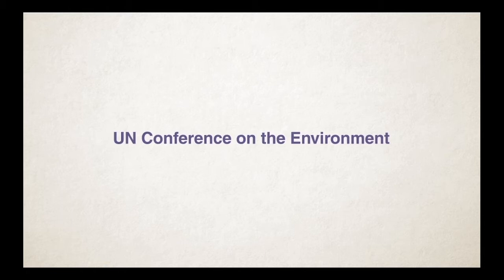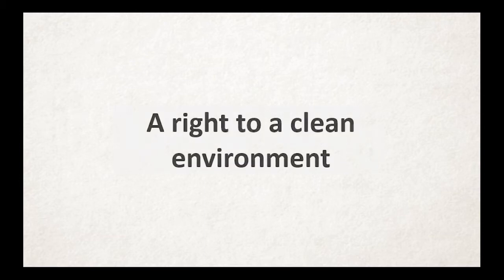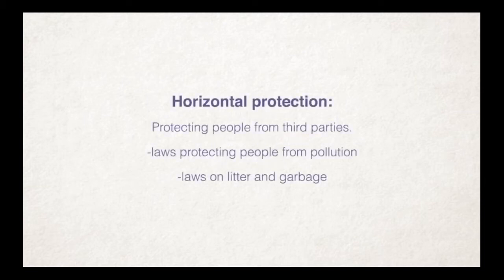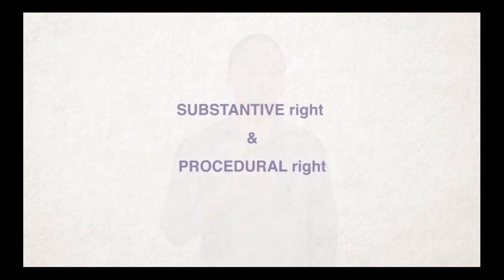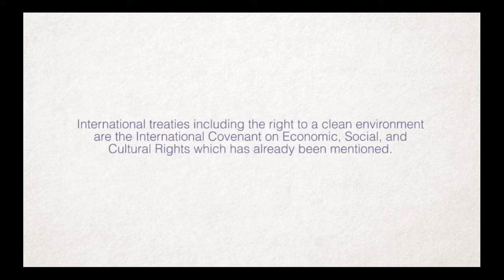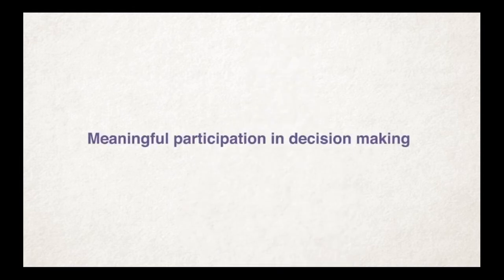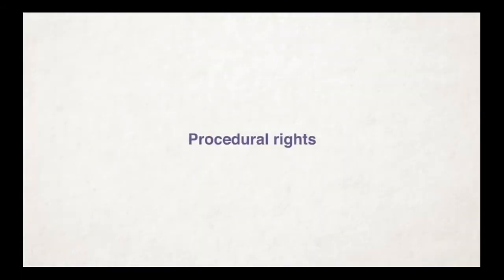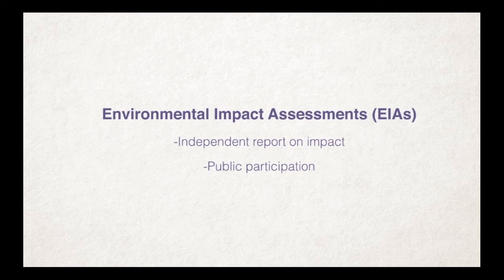Environment - Online Courses on Human Rights (in Southeast Asia)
The course is composed of 13 sessions based on the Textbook developed and produced by SEAHRN which is now part of the Strengthening human rights and peace education and research in ASEAN/ Southeast Asia (SHAPE-SEA)

Online Courses on Human Rights (in Southeast Asia) - Environment
Lecturer: Dr. Azmi Sharom, Associate Professor, Faculty of Law, University of Malaya